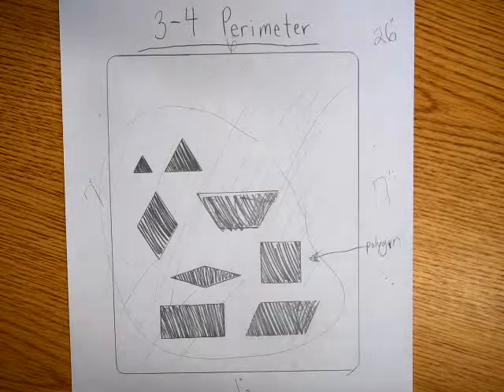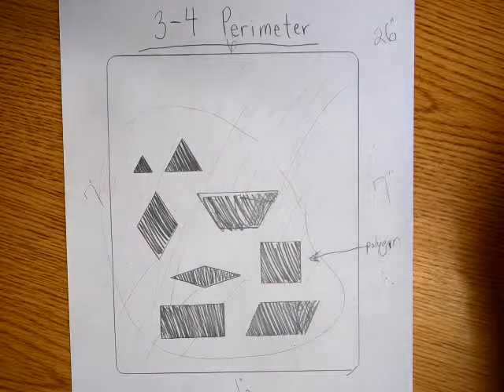Everyday Math 3 4 Parent Help Video